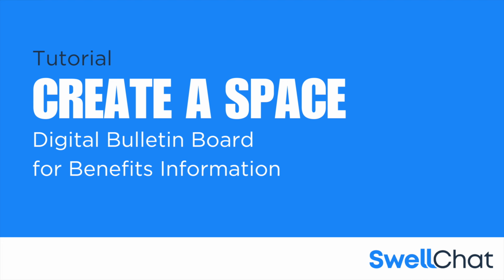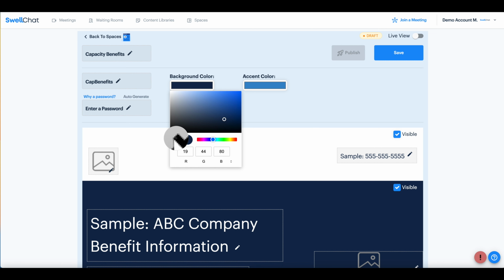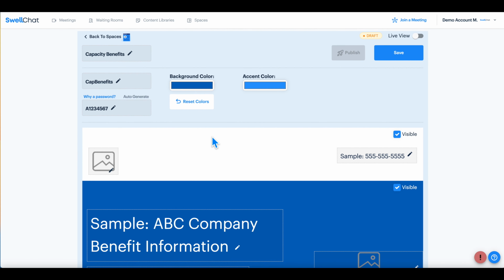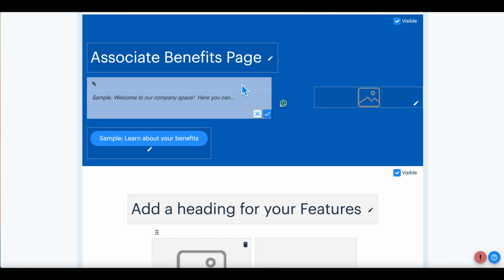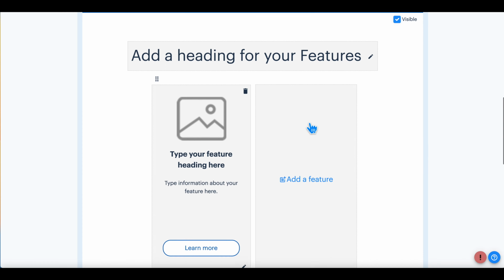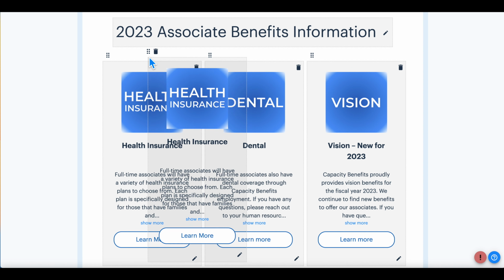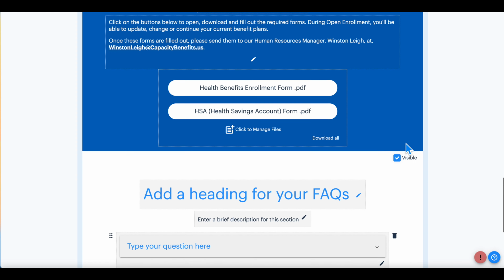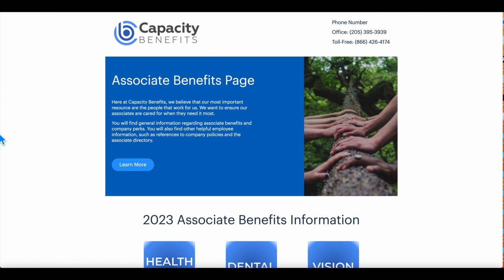SwellChat Tutorial: Create a Space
To better serve the SwellChat community, we have created tutorial videos for our subscribers to help them get the most out of the SwellChat platform. This video will walk our users through how to create and publish a Space, a digital bulletin board for benefits information!